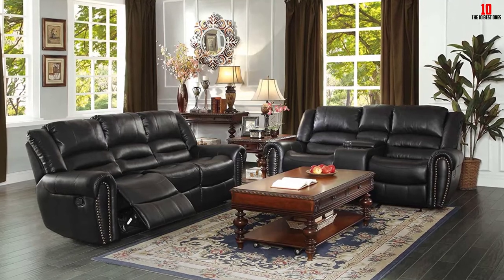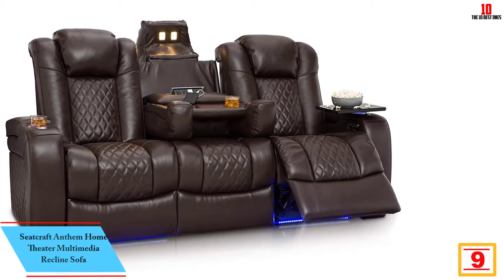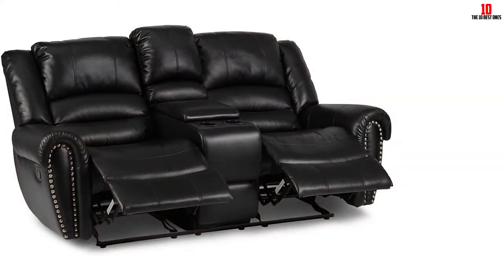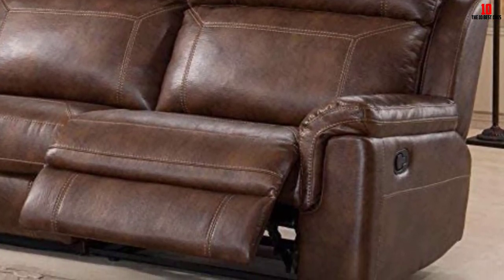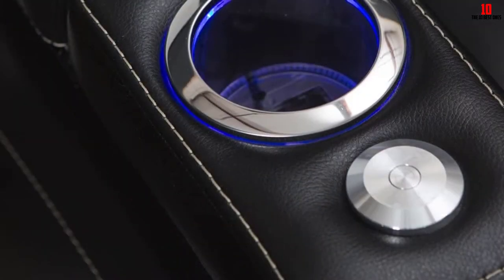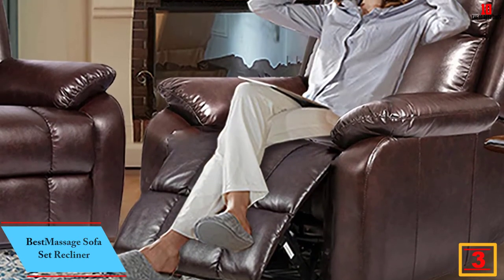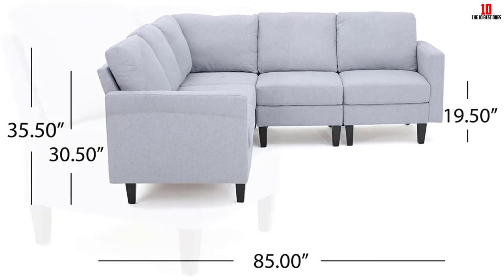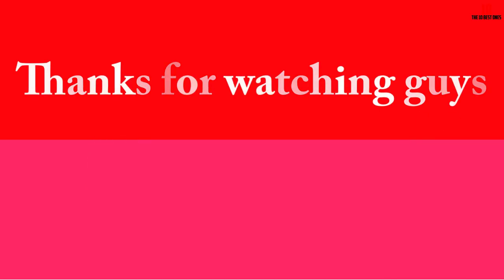✅Top 10 Best Sofa for Back Support of 2024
► Links to the Best Sofa for Back Support we listed in this video:

✅10. Amazon Brand – Rivet Sloane Mid-Century Modern Sofa

✅9. Seatcraft Anthem Home Theater Multimedia Recline Sofa

✅8. Homelegance Reclining Loveseat

✅7. Divano Roma Furniture Oversize Recliner Seat

✅6. Christies 6-Piece Reclining Sectional with 3 Recliners

✅5. Seatcraft Omega Home Theater Recline Sofa

✅4. Ashley Furniture Signature Design Larkinghurst Sofa

✅3. BestMassage Sofa Set Recliner

✅2. Carolina Sectional Sofa

✅1. Rivet Sloane Modern Sofa